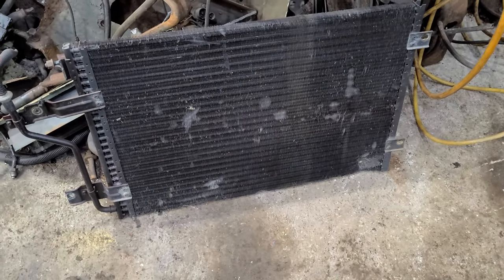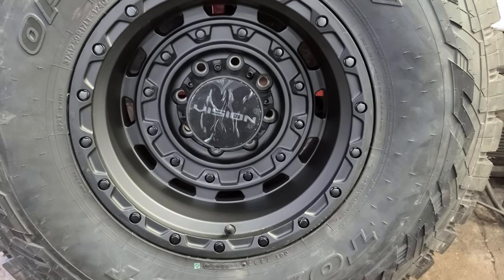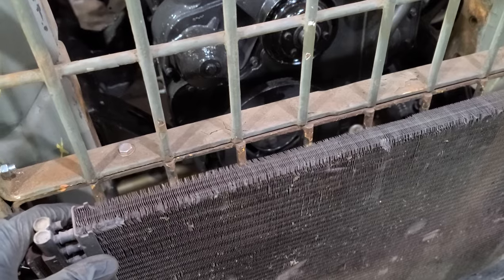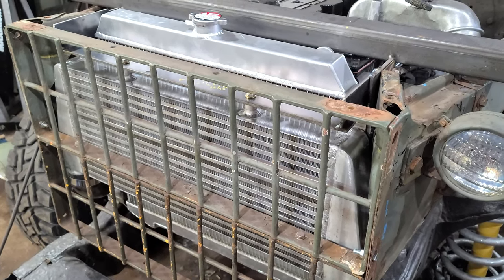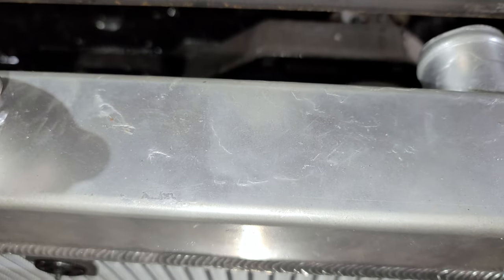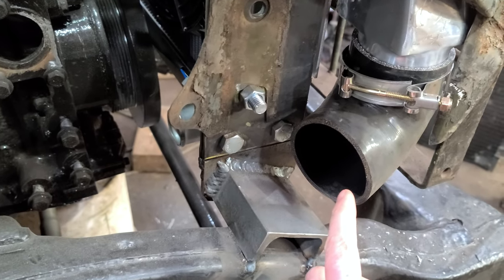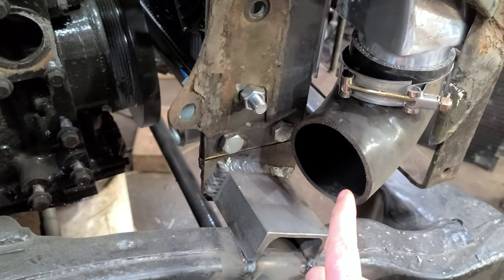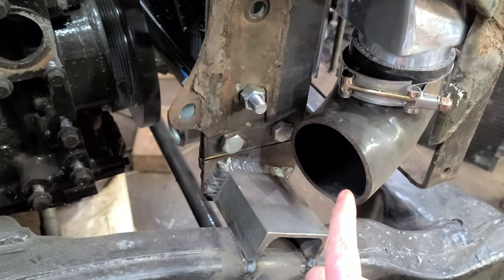Dodge M37 Cummins Conversion - Big New Tires, Radiator and Intercooler Install [Episode 16]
In this one, I work at keeping things cool.
- Fabricating the removable front support
- Installing the radiator and intercooler
- Clocking the turbocharger and plumbing it
- New wheels and tires to boot